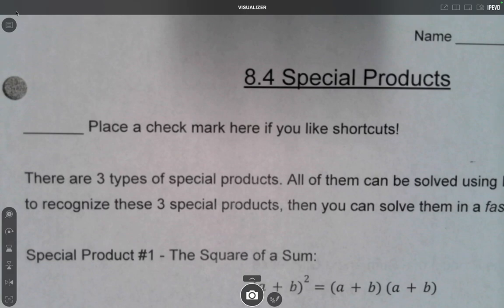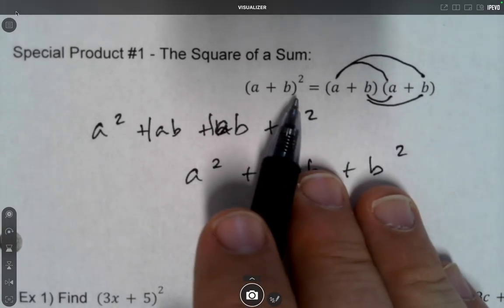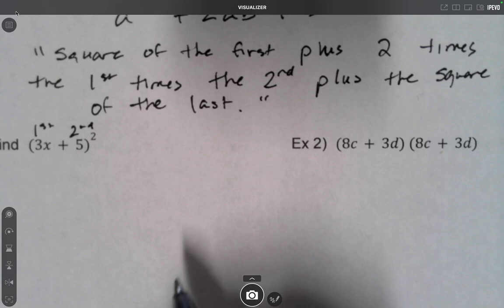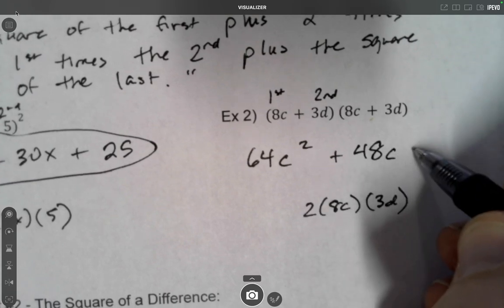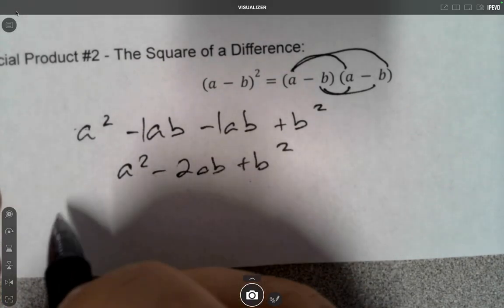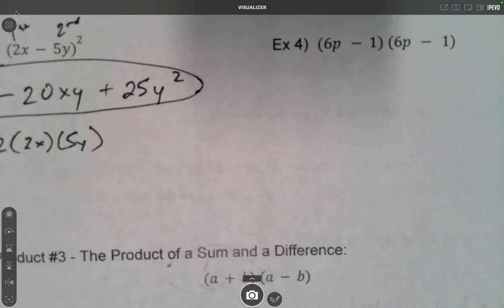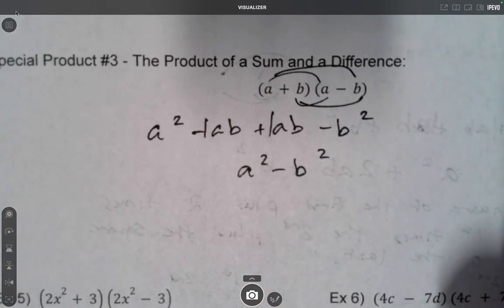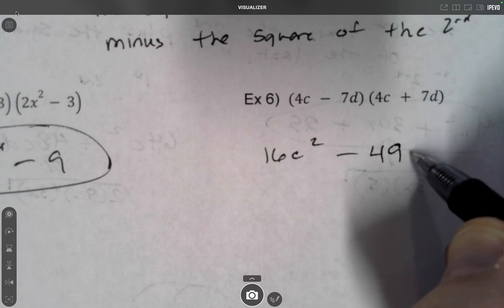Alg 1 8.4 Special Products